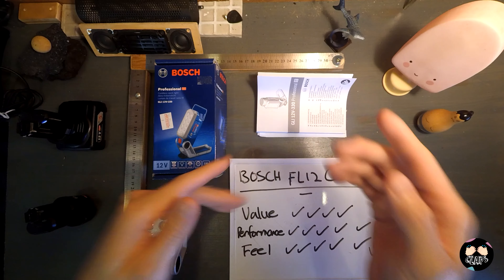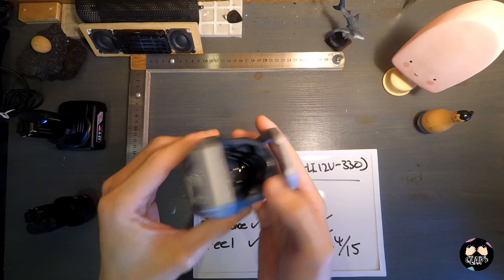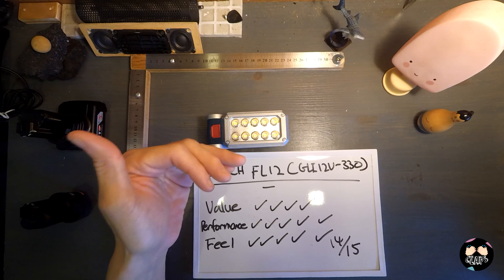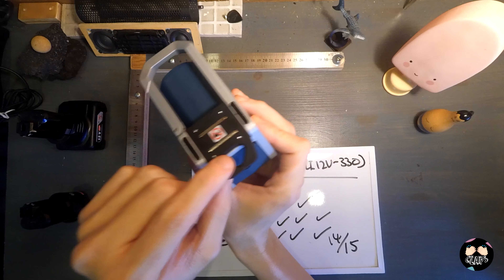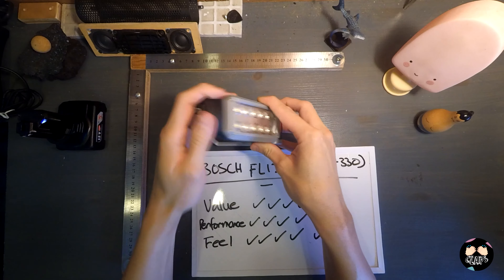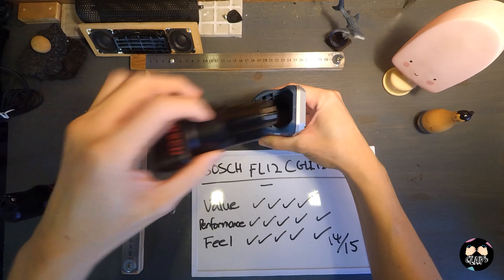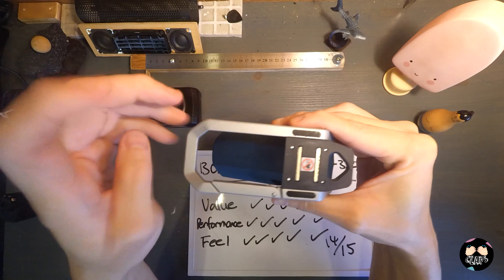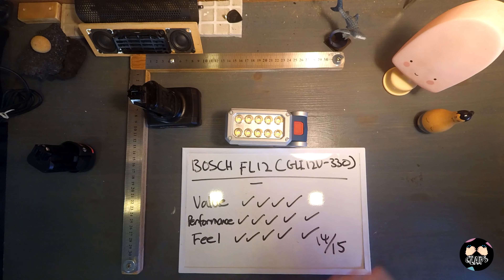+ BOSCH FL12 (GLI12V-330) Review + will this shine a path for you?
This is my review of the Bosch FL12 (GLI12V-330) working cordless light.

Click on the bell icon to get my latest reviews as well!